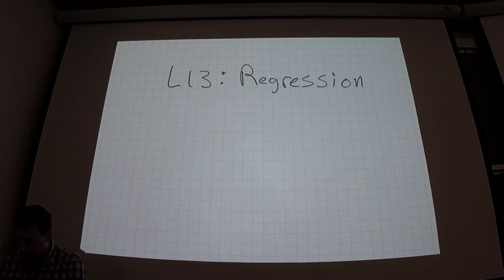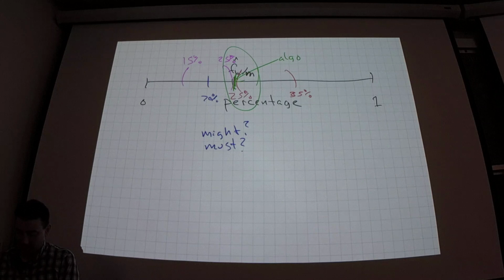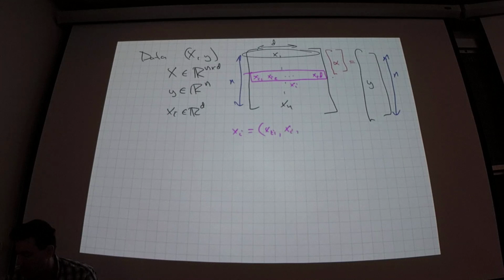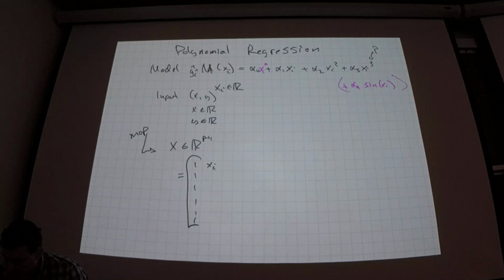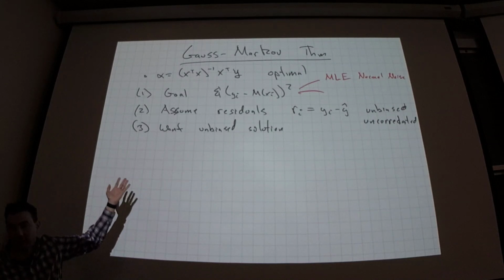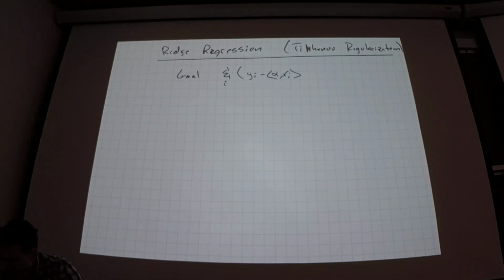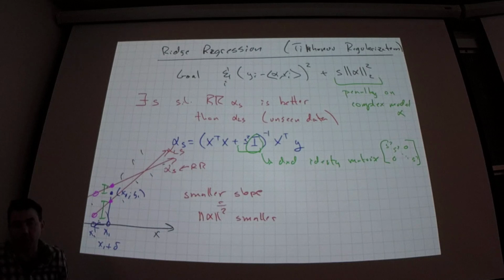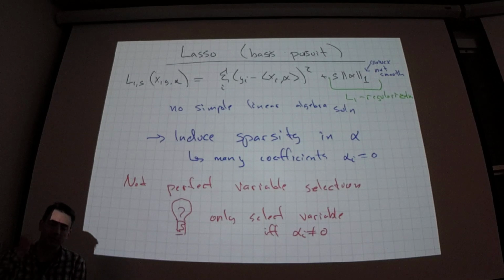Data Mining (Spring 2020) - Lecture 13